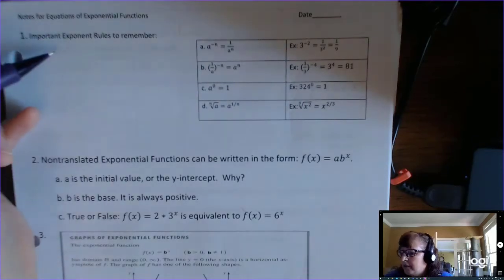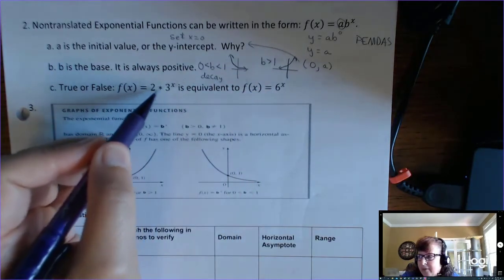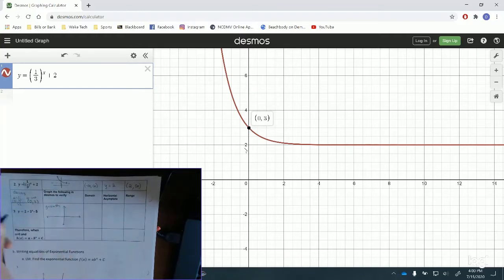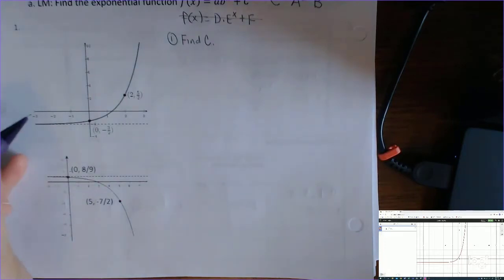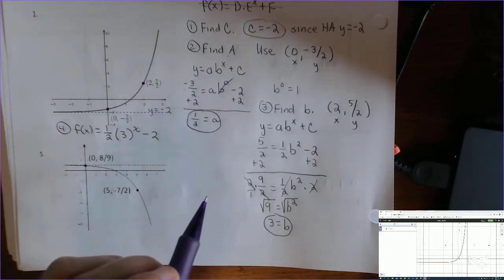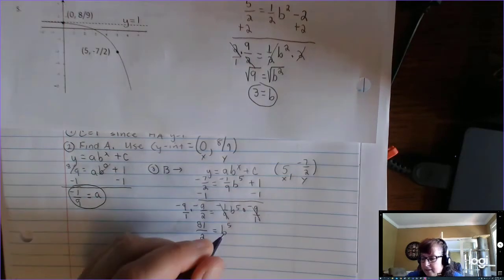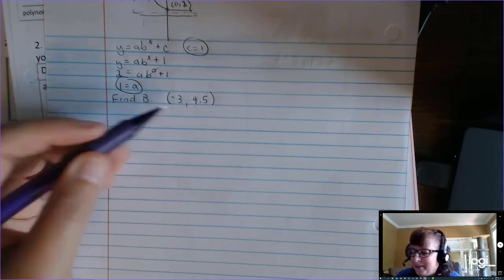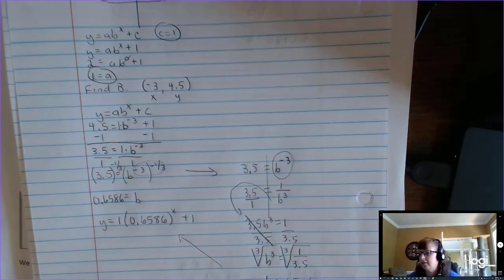Finding the Equation of an Exponential Function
WTCC
domain, range, horizontal asymptote, translation, vertical shift, y=ab^x+c, CAB method, rational exponents, negative exponents